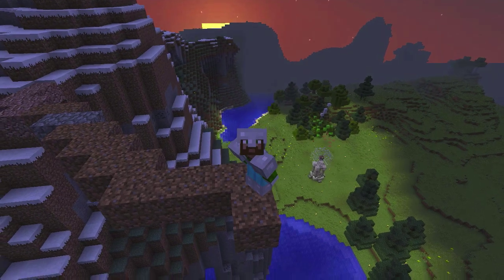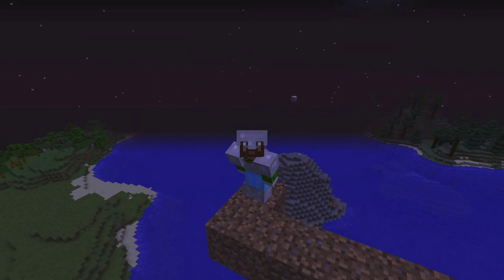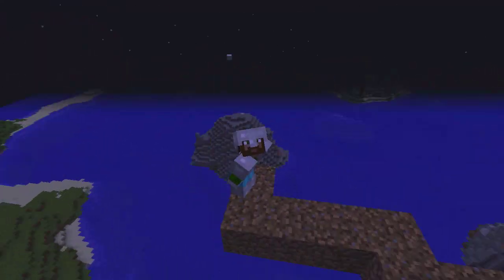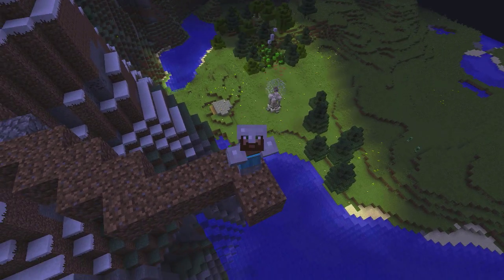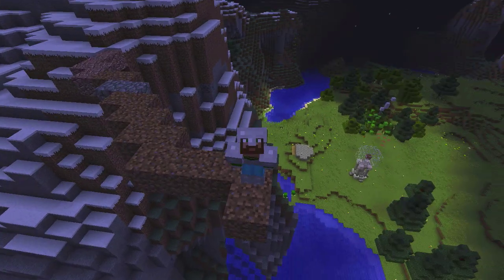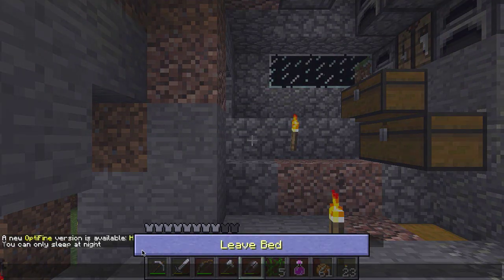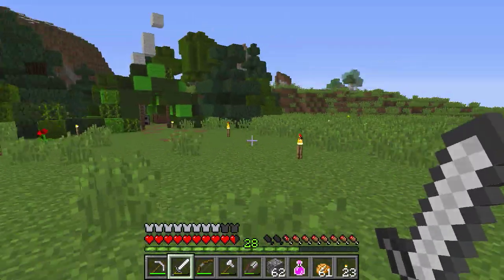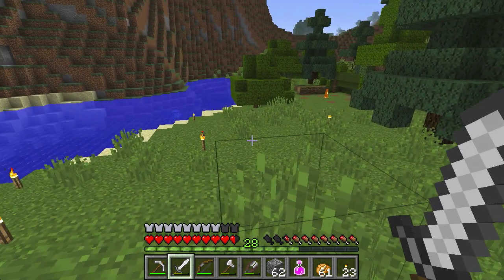GeneralenS Cromagnon SMP S3E4 - Nether Portal & Stuff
If you enjoy listening to me ramble on and not accomplishing much, this is PERFECT for you! If not, I appologize.
I took a different approach with this episode and decided to give you more of a feel for what happens behind the scenes when I don't work on the big picture, the grand builds etc.
We set up a Nether Portal situation, derp around in the Nether for a bit, and finally enchant our pickaxe!

It helps me out more than you can imagine!

Game - Minecraft (minecraft.net)